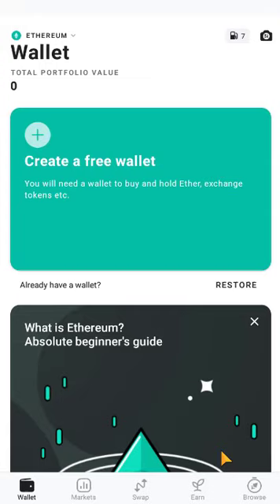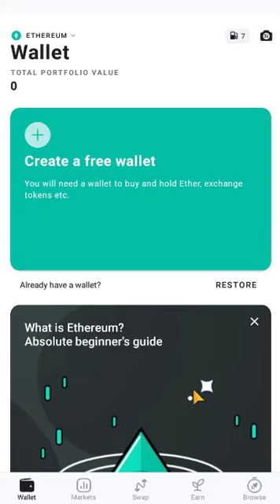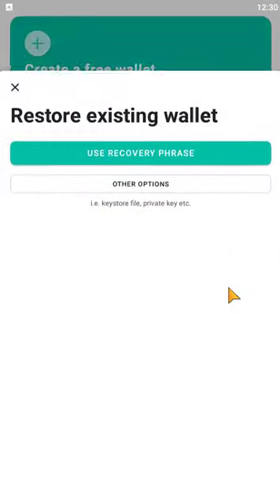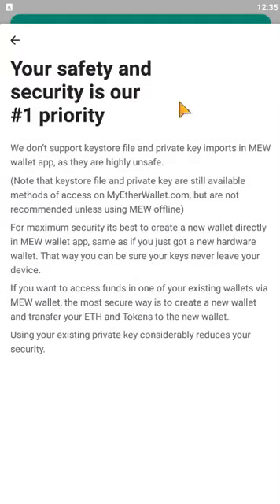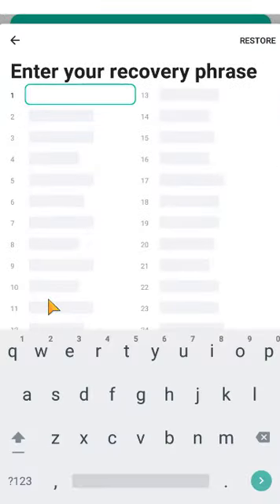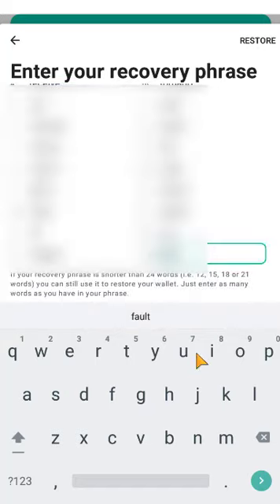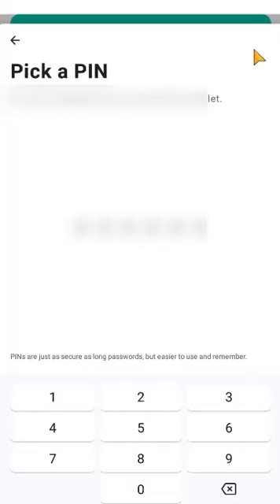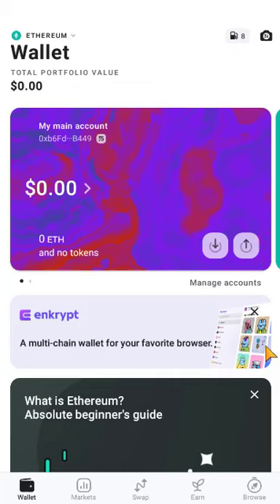How to Login MyEther Wallet | Sign-In MyEther Wallet | Login MyEther Wallet 2022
Confused about How to Login MyEther Wallet? This video walks you through the step-by-step process of How to Login MyEther Wallet. Watch the video till the end and learn the steps in detail on  How to Login MyEther Wallet. If you already have a wallet, you can restore your wallet using only the recovery phrase. You can either choose to create a wallet or if you already had a wallet you can log in to your myetherwallet account. Enter the pin that you created again to reconfirm it and just like that you have been logged into your account.